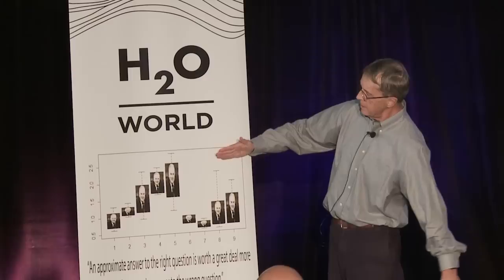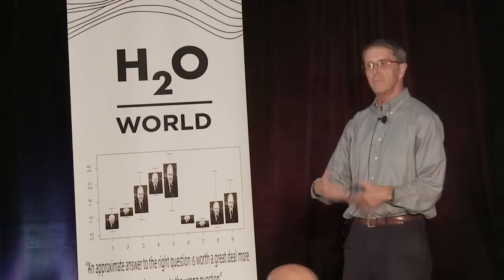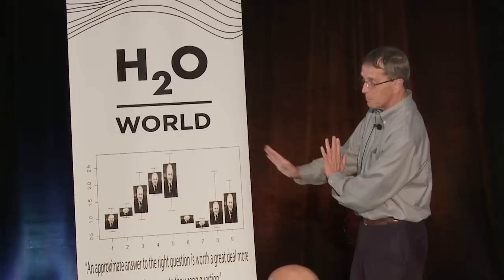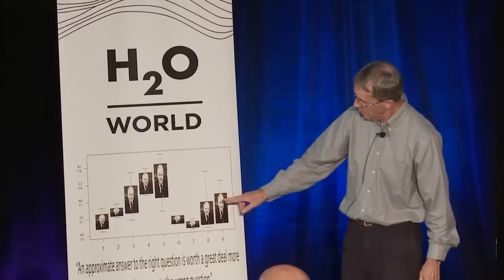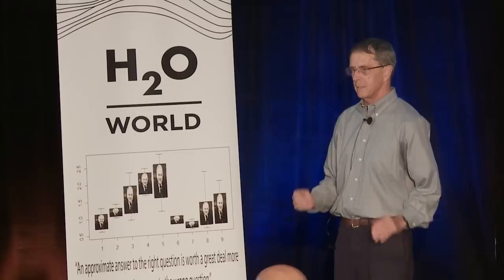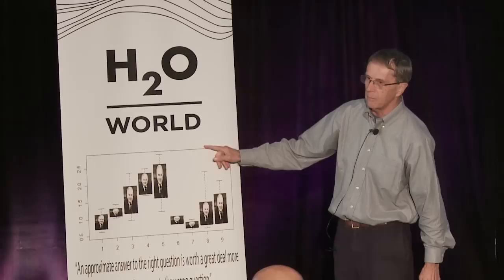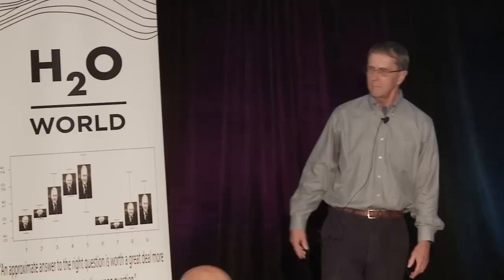John Chambers, Founder of S and R-core member - Brief reminiscences of John Tukey,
John Chambers discusses his work with John Tukey. Don’t just consume, contribute your code and join the movement

User conference slides on open source machine learning software from H2O.ai